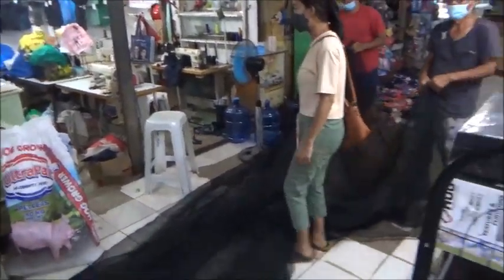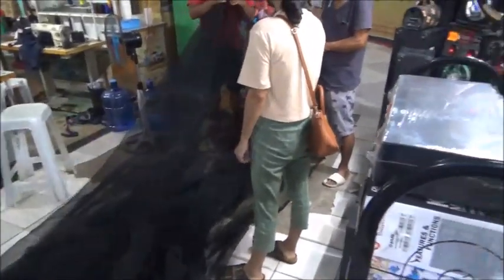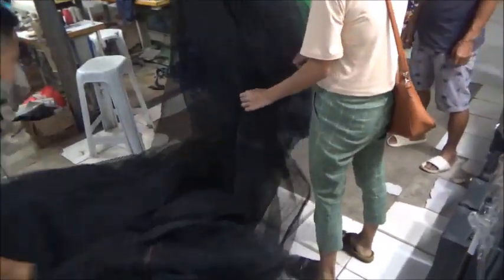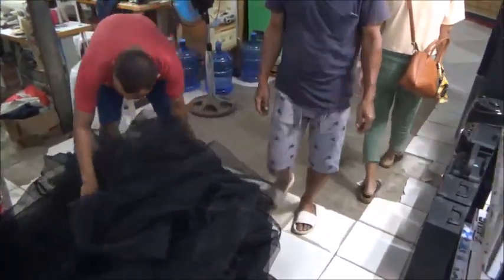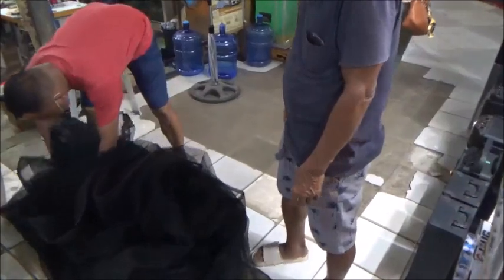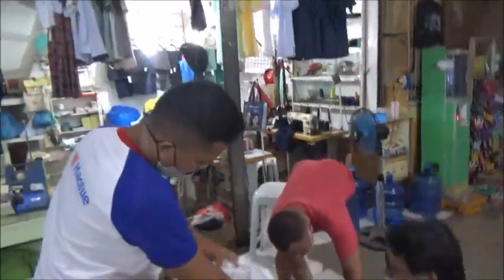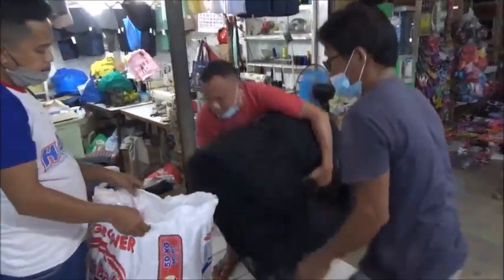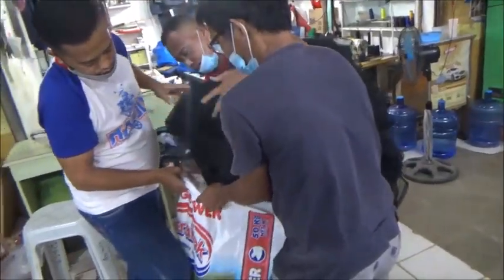Picking Up The Floating Cage Net